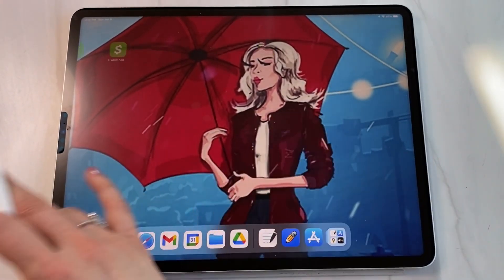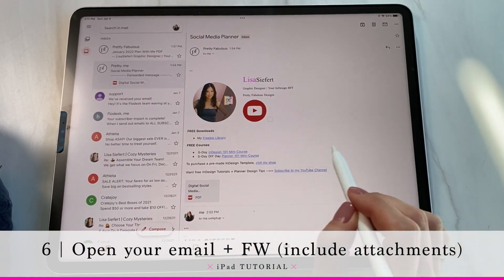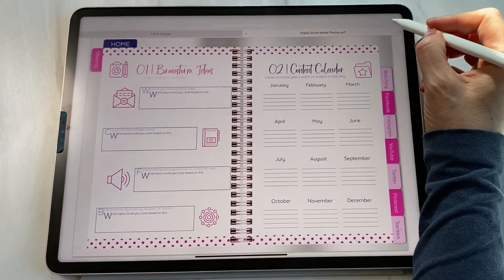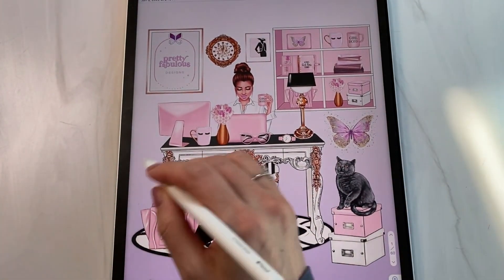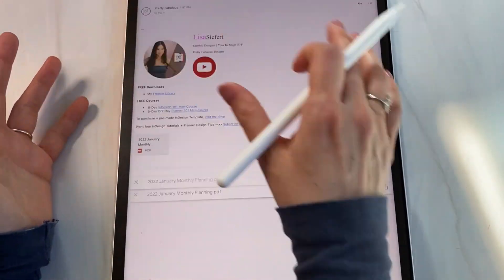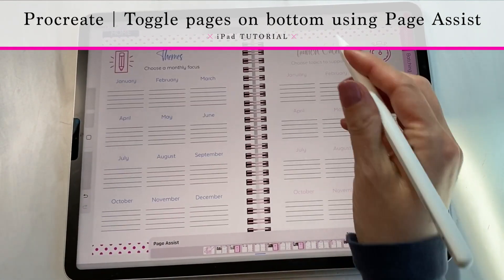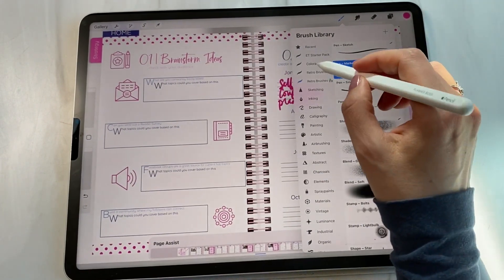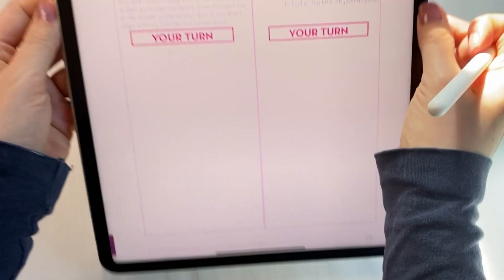TUTORIAL How to open Digital Planners in GoodNotes Notability and Procreate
TIMESTAMPS
0:00 Introduction
0:43 GoodNotes Tutorial
2:36 How to toggle between pages in GoodNotes
3:19 Notability Tutorial
4:16 How to toggle between pages in Notability
5:08 Procreate Tutorial
6:02 How to toggle between pages in Procreate